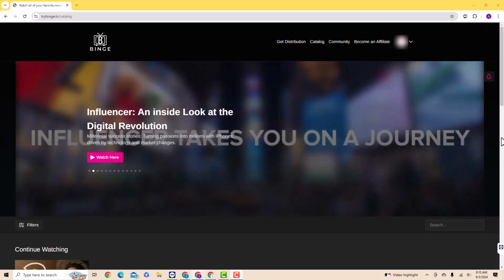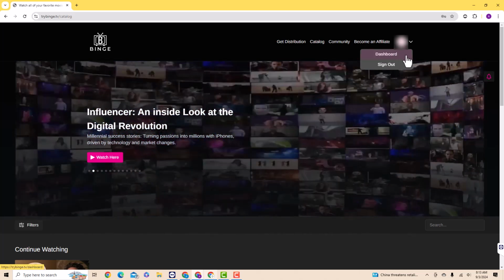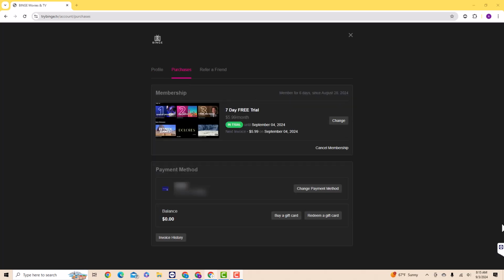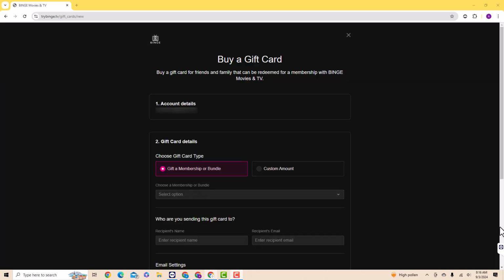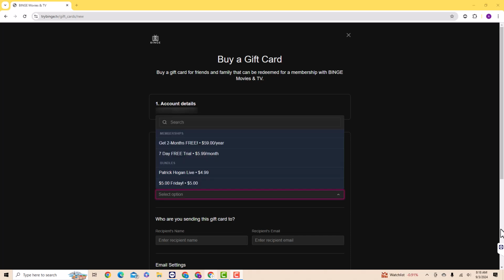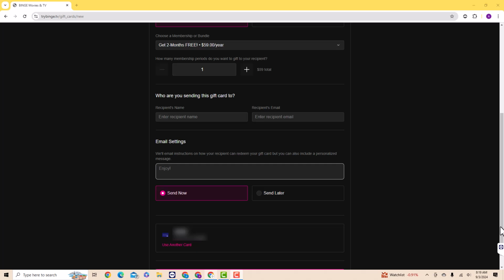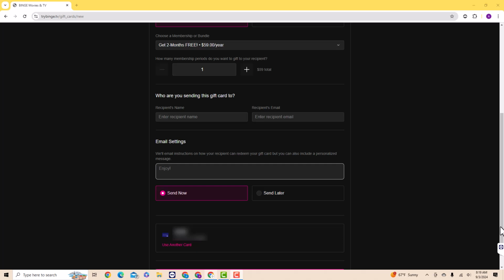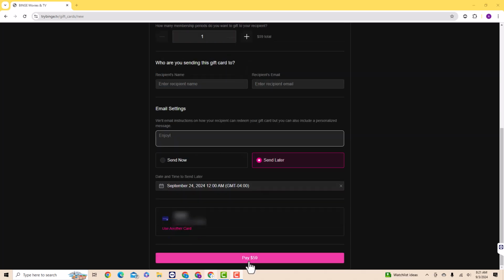How to Buy a Gift Card on Binge Movies & TV Online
Learn how to buy a gift card on Binge Movies & TV Online with this easy tutorial. Get the perfect gift for any movie or TV lover with just a few clicks!